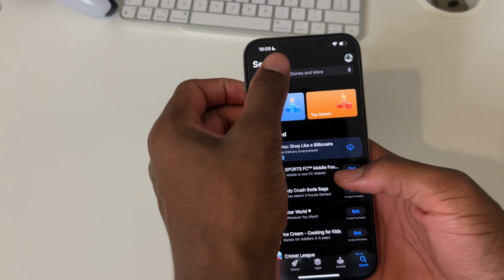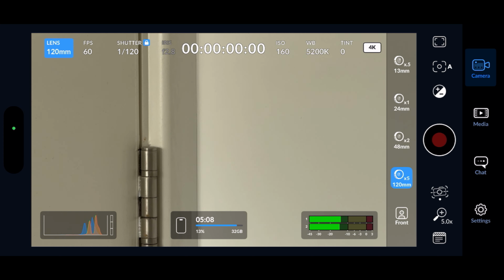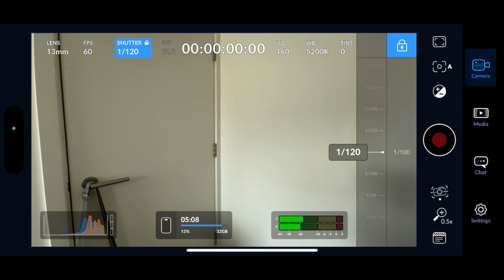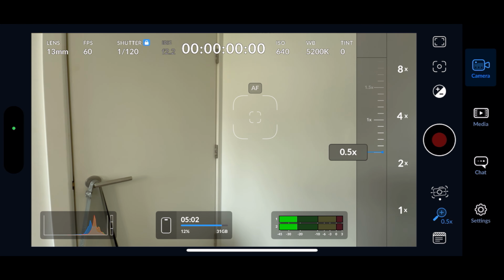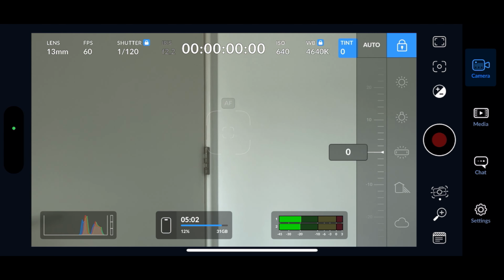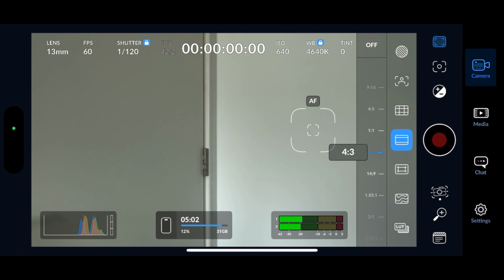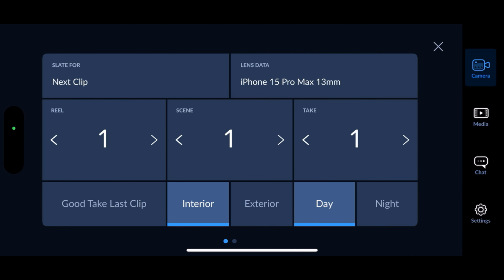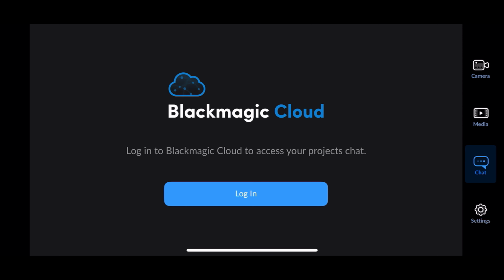2024 GUIDE: RECORD HIGH QUALITY VIDEOS FROM YOUR IPHONE- (BLACK MAGIC CAMERA APP)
IN THIS VIDEO I GIVE A TUTORIAL ON THE BLACK MAGIC CAMERA APP.

£15  1-1 coaching call (10 minutes)

-If you would like a 10 minute 1-1 coaching call where I will advise you on how to finally start your YouTube channel as a beginner. ( I will advise you on how to create eye catching thumbnails , building confidence, correct equipment, and any other questions you are curious to know).